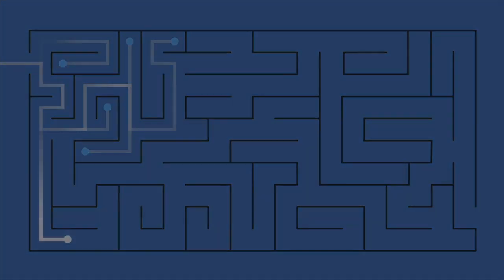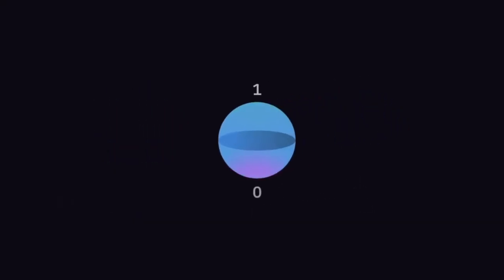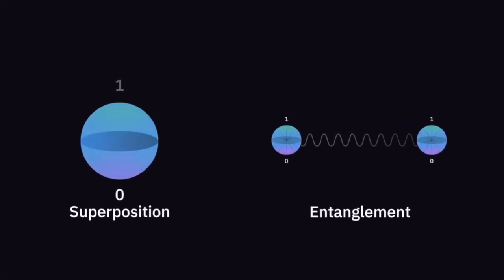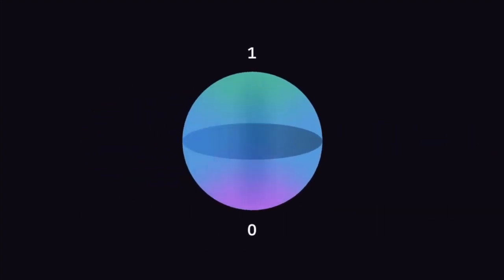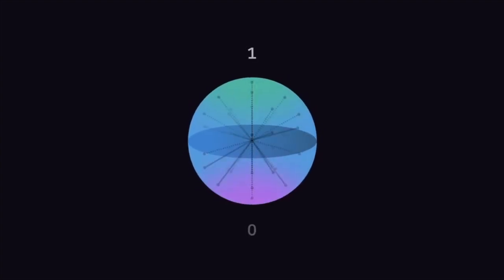Quantum Computing - Tech for Recruiters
"Quantum Computing" - Episode 27

This Episode will help you understand what Quantum Computing. This knowledge will allow you to extend your conversations as tech recruiter.